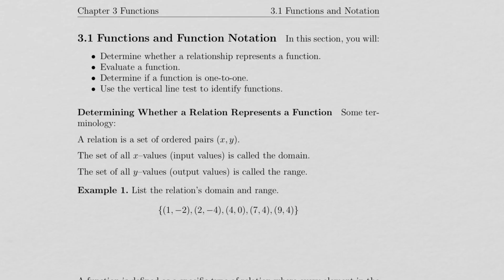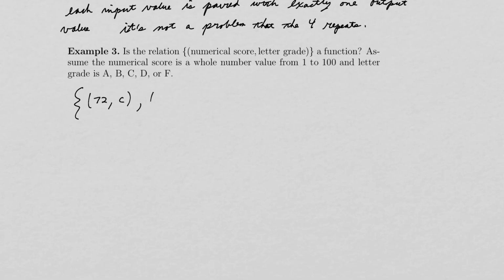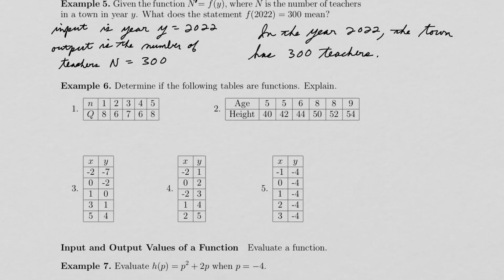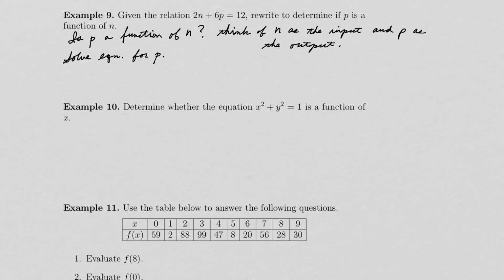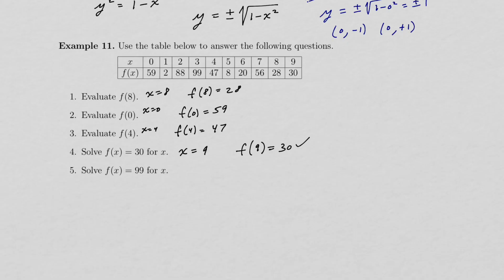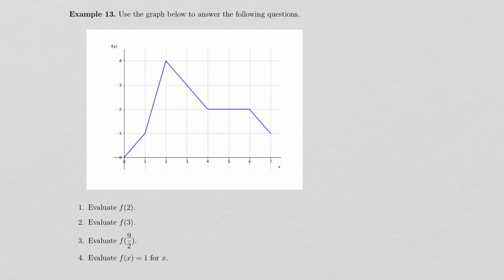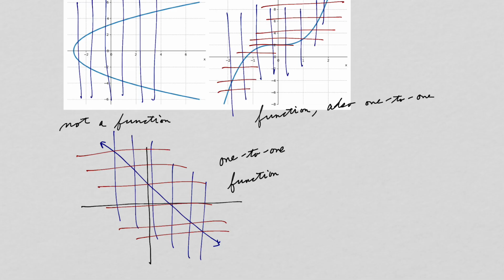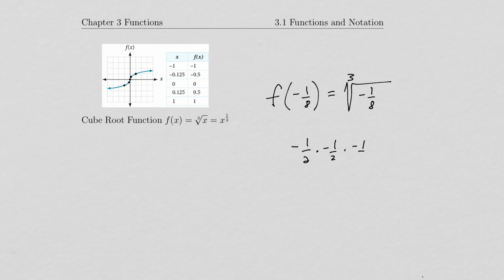Notes 3 1 function notation